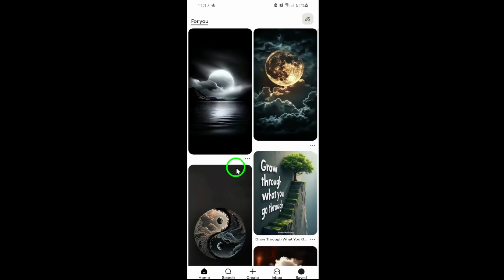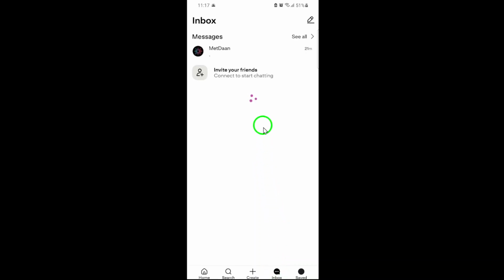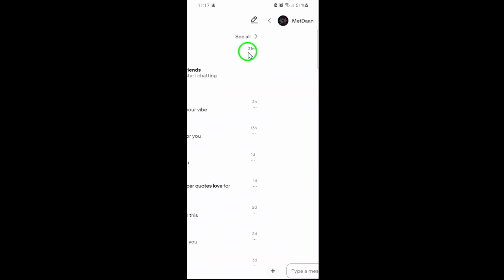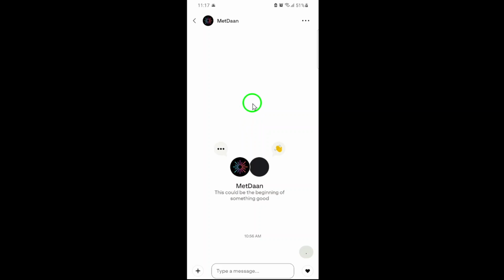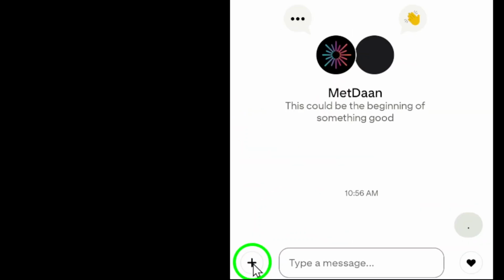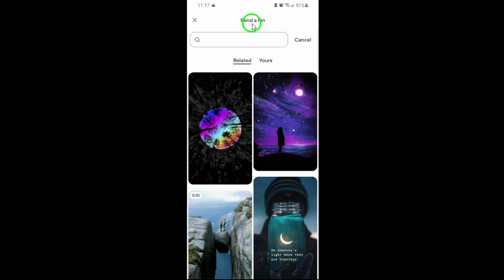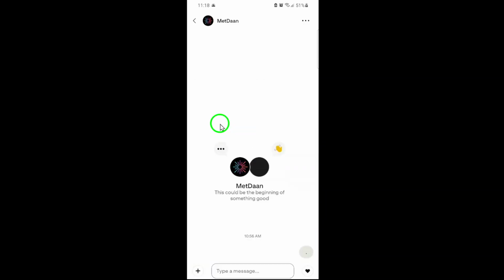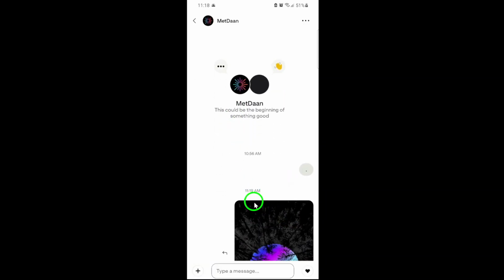How to Send a Pin in Pinterest Chat (Mobile)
Learn how to send a Pin in Pinterest Chat on your mobile device quickly and easily. This step-by-step guide will help you share your favorite Pins with friends or groups directly through the Pinterest app.

1. Open the Pinterest app and tap the Inbox icon at the bottom

2. Select a chat or start a new one

3. Tap the +- icon, choose a Pin
Timeline:
00:00 Start
00:12 How to do it
01:05 End